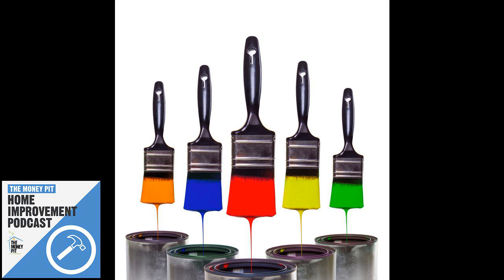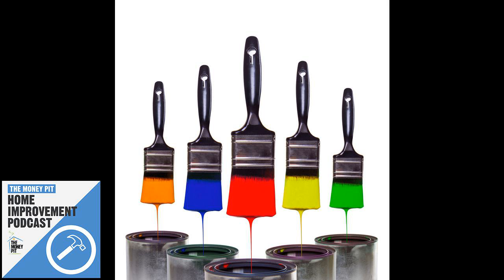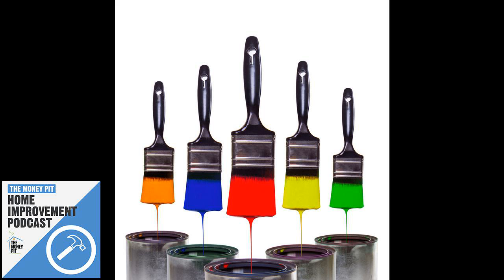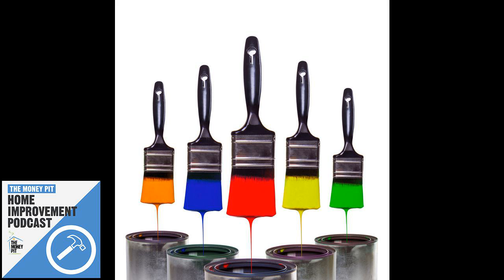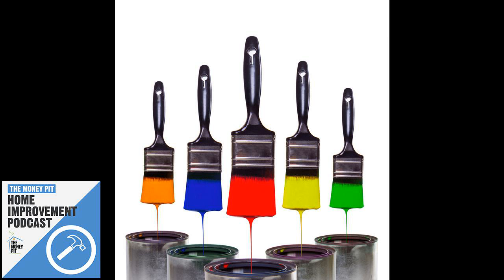Best Paint Colors for Home Value |Avoiding Hidden Costs for Home Remodels | The Money Pit Podcast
Listen Now On Apple Podcast▶️ A fresh coat of paint can do wonders for the sale of your house. But using right colors can actually help sell your home faster!  Tom & Leslie share the most profitable colors for Kitchen and Bath. Plus…
-- Plus, a pressure washer can make short work of that last round of outdoor cleaning.  We’ve got advice to consider when buying one.
-- If you’re planning a home improvement project, discovering hidden costs mid-project can really ramp up the stress!  We’ll share some of those money-drains and tell you how to prepare.
--The right lighting can really make a big difference in your bathroom.  We share the best bathroom lighting choices for LED bulbs that make you look your best – even first thing in the morning!
Plus, answers to your home improvement questions about, replacing a hot water heater, cleaning shower grout, eliminating squeaks from wood floors.